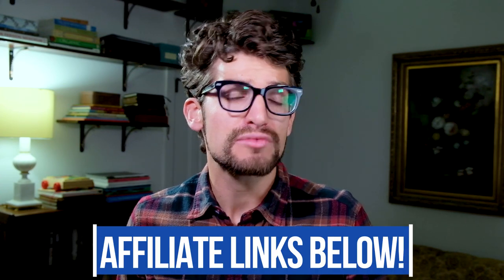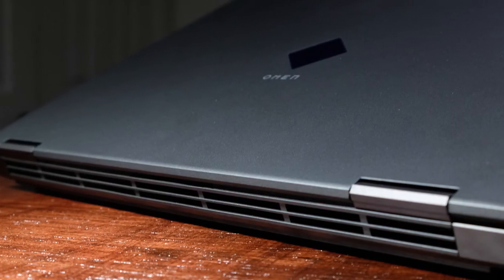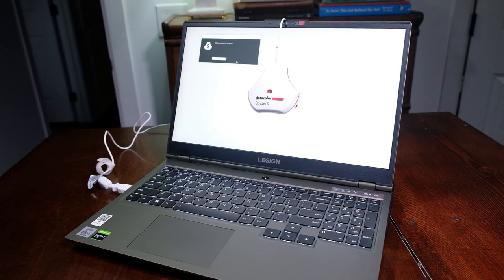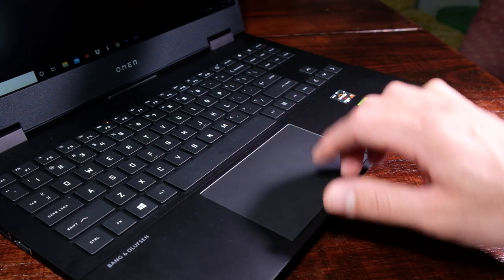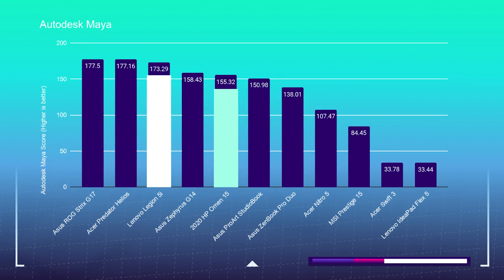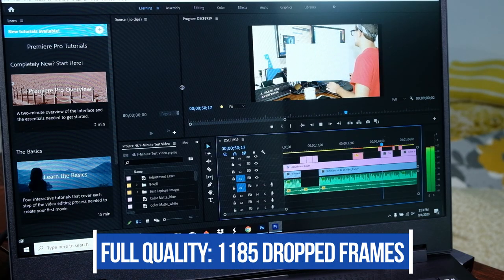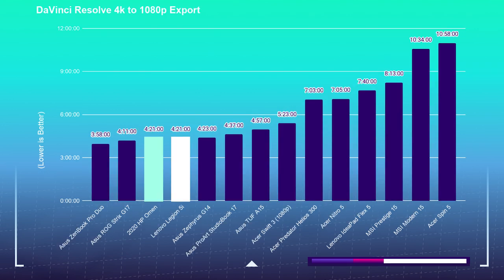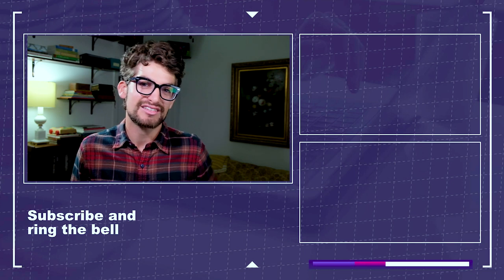Lenovo Legion 5i Vs HP Omen | Gaming Laptops for Video Editing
In this video, I am going to put the 2020 HP Omen 15 and the Lenovo Legion 5i. I have run these two laptops through 14+ creator focused benchmarks covering video editing in Premiere Pro and DaVinci Resolve, motion design, graphic design, photo editing, 3D modeling, and more.

💻 Lenovo Legion 5i *16GB Model* - Commission Earned )

Let’s talk about the look of these two laptops. Both have very similar appearances. The Legion 5i with its matte green and iridescent Legion badge, and the HP Omen with its deep matte gray top cover and iridescent shape. Regarding which one I would feel more comfortable in a client meeting, I would choose either one with confidence

Concerning the build quality each laptop stands out in its own right. The HP Omen with its plastic top cover, bottom cover, side panels and aluminum keyboard deck, and the Legion 5i with it’s all plastic build and soft-touch keyboard deck..

I am a big fan of the HP Omen’s redesign, especially since they added the aluminum keyboard deck, this is a nice touch. Regarding durability, these laptops are going to be about the same. The aluminum keyboard deck is nice, but I don’t think it will lead to THAT much of an improvement on how durable the laptop will be over the soft-touch plastic. All in all I give the Legion 5i and the HP Omen a tie on build quality.

The ports selections are quite different, and the HP Omen stole my heart with it’s built-in SD card reader. It is one of the only gaming laptops that still features this nifty little port for video editors and photographers.

The HP Omen comes with:
x2 USB-A 3.2 Gen 1
USB 3.2 Gen 2 (power-off charging)
USB-C 3.1 (DisplayPort + Charging)
HDMI 2.0
Mini Display 1.4
SD Card Reader
Network Port
Mic/headphone combo

And the Legion 5i comes with:
USB-A 3.1 Gen 1
3 x USB-A 3.1 Gen1
USB-C 3.1 (DisplayPort)
HDMI 2.0
RJ45 ethernet
Mic/headphone combo

As I open the lid on each of these laptops I am able to do so with one hand. The hinges are smooth and strong. There is only a slight bit of screen flex that is equally present on the HP Omen and Legion 5i. I would rate the hinges as a tie-breaker. Both are solid and sturdy.

Before we move onto the screen quality I want to discuss the ventilation on these two laptops. Both the HP Omen and the Legion 5i have generous vents for cooling. They both have vents on the bottom cover, and behind the keyboard deck.

However the HP Omen has an extra vent on the top of the keyboard deck.

The Legion 5i has vents on both side panels, whereas the HP Omen only has a vent on the right side. But the HP Omen has a vent on the top of the keyboard deck where the Legion 5i does not. So I guess it all evens out.

The Lenovo Legion 5i comes with a 15.6 inch FHD 16x9 display that can reach 144Hs. At full brightness it can reach 350 nits with a color gamut range of 99% sRGB - 80% Adobe RGB - 80% DCI-P3.

For a gaming laptop this is a fantastic screen, and the HP Omen is just as impressive.

The HP Omen comes with a 15.6 inch FHD 16x9 display that can reach 144Hz. At full brightness it can reach 320 nits with a color gamut range of 91% sRGB - 74% Adobe RGB - 74% DCI-P3.

The Legion 5i comes with a numpad whereas the HP Omen does not. Personally I am completely fine with this detail because I have never used the numpad on any computer I have owned.

The HP Omen I am reviewing comes with:
CPU: AMD Ryzen 7 4800H (8 Cores 16 Threads)
GPU: NVIDIA Geforce GTX 1660 Ti 6GB GDDR6
RAM: 16GB DDR4
Storage: 256GB SSD

Whereas the Lenovo Legion 5i comes with:
CPU: Intel 10th Gen Core i7-10750H (6 Cores 12 Threads)
RAM: 16GB DDR4
Storage: 512GB SSD

If you’re looking for a high performance Ryzen 7 laptop with an aluminum keyboard, great cooling performance, and one of the best keyboard decks and trackpads I have ever used, with a screen that has excellent color accuracy then you should be taking a look at the HP Omen.

However, if you’re looking for a handsome matte green laptop with a comfortable soft-touch keyboard deck that performs cool and fairly quiet while getting great benchmarks results in photoshop, video editing, 3D modeling and motion design, combined with a bright color accurate screen then you will want to snag the Lenovo Legion 5i.